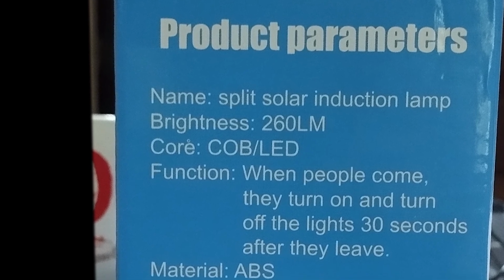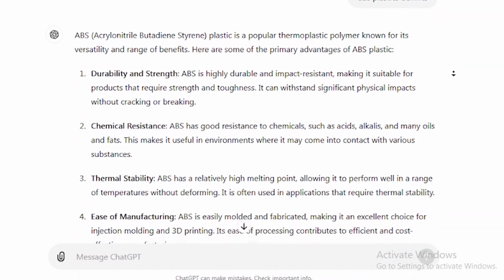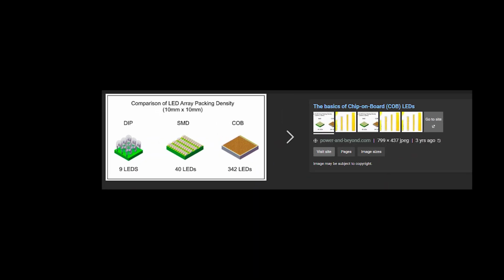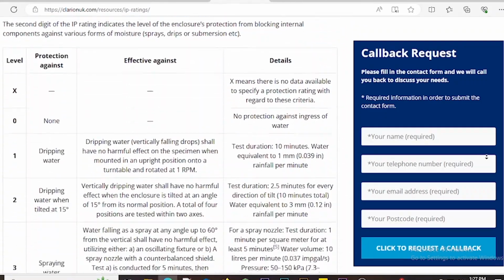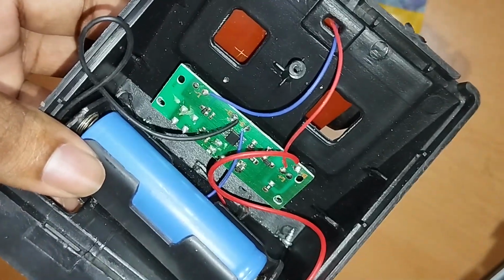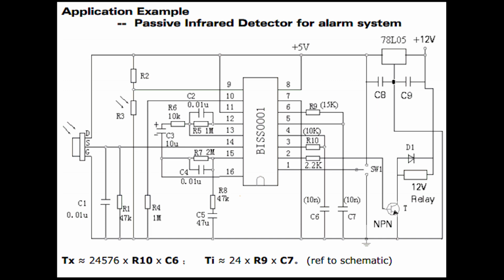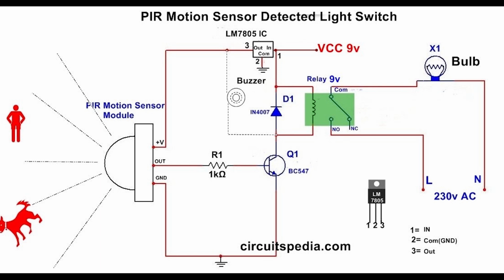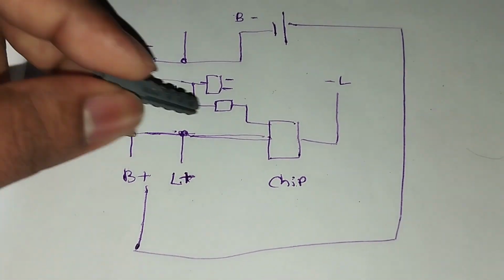Cheap LED solar wall lamp deep review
Sometimes cheap solutions work well, sometimes may not and this time seems good, but battery capacity is insufficient for whole night. This is the solar wall lamp deep review how to design a better product.